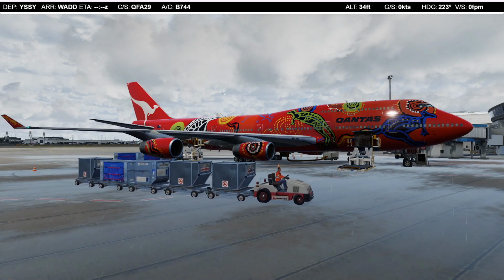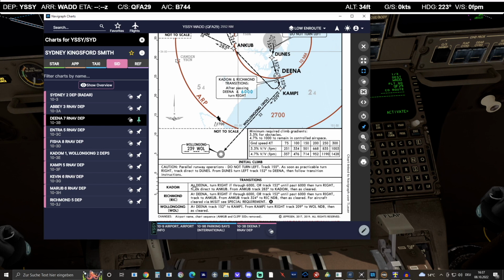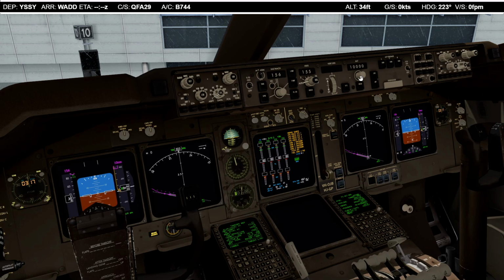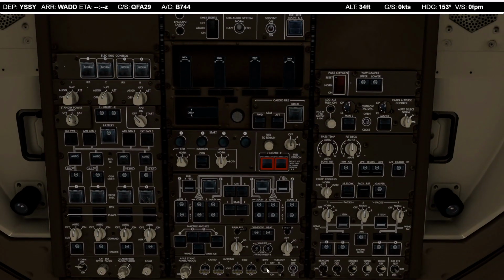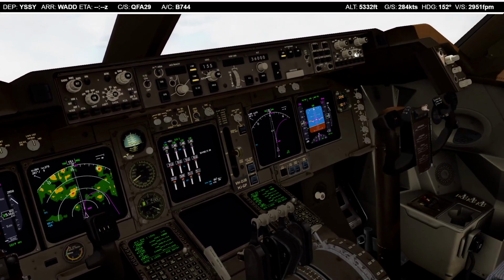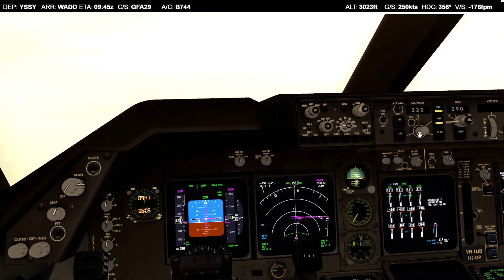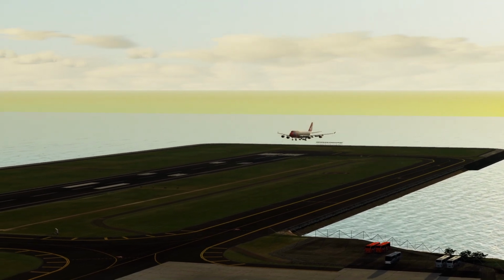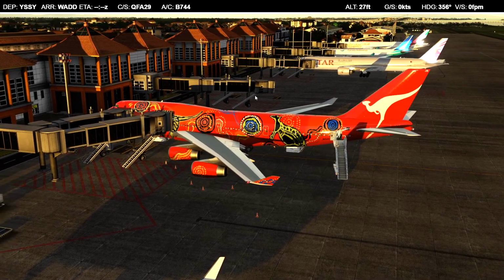[P3D v5.3] PMDG 747-400 Qantas | Sydney to Bali | Full flight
Addons:
PMDG 747
//42 Immersion 737/747/777
ORBX Global Base, Open LCs (all), Vector, Trees, Australia
FlyTampa Sydney v2 (SYD/YSSY)
Aerosoft Bali (DPS/WADD)
GSX Level 2
Navigraph Charts

Sim Version:
P3D v5.3

My Hardware
CPU: Intel i9-9900k
CPU Fan: be quiet! Shadow Rock Slim
GPU: EVGA 8GB D6 RTX 2070 SUPER XC ULTRA
RAM: 16GB
Motherboard: Asus ROG STRIX H370-F GAMING H370
Sim Drive: SSD 2TB 3100/3500 Pilot-E M.2 MSK
Power Unit: be quiet! Dark P. Pro P11 650W ATX24
Monitor: AOC G2460VQ6

Thrustmaster TCA Sidestick Airbus Edition
Thrustmaster TCA Quadrant Airbus Edition